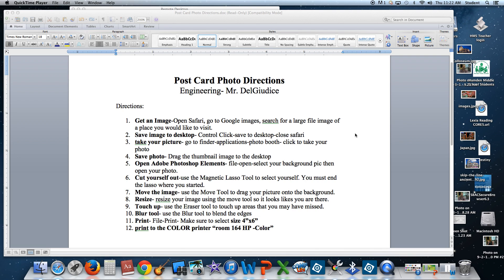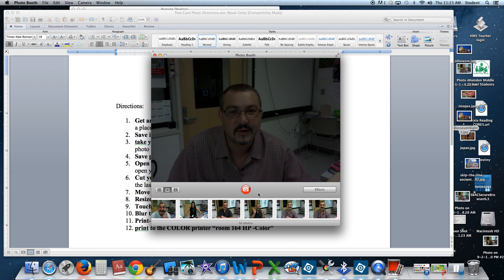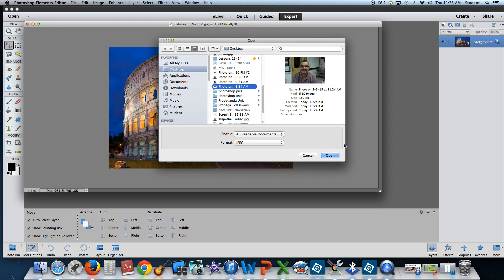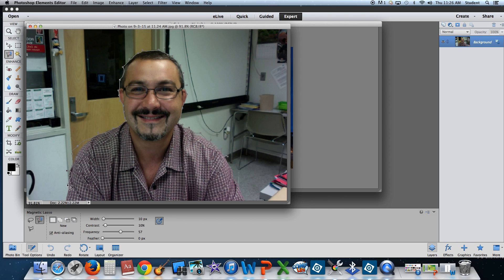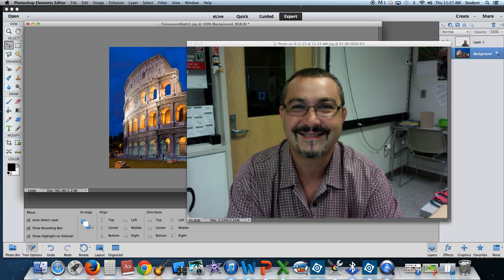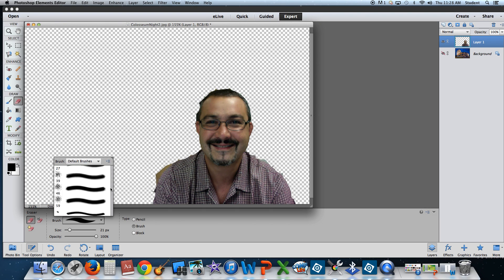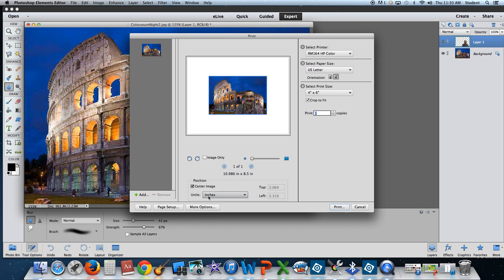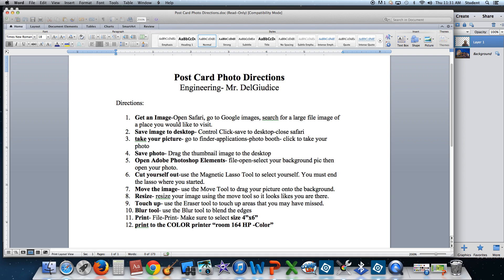Photo Post Card Project Photoshop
Video Demonstration for Post Card Photoshop Project
HMS Engineering